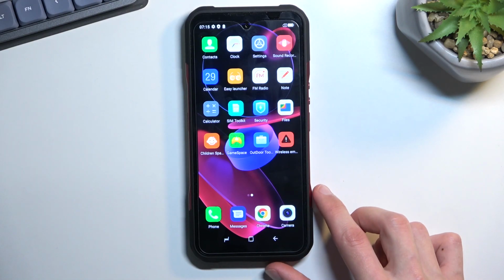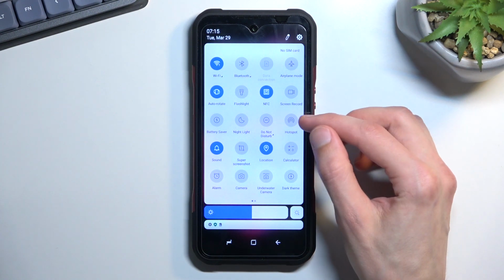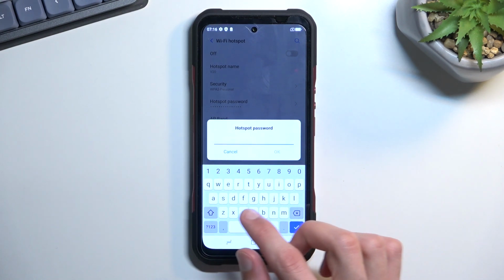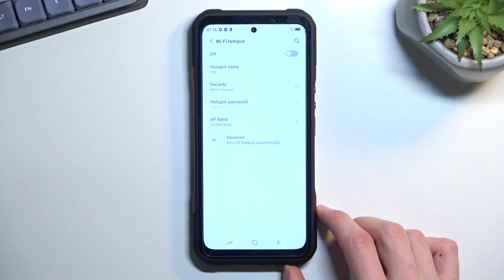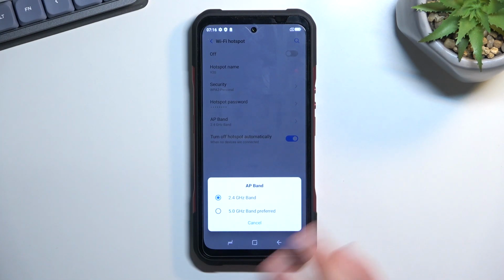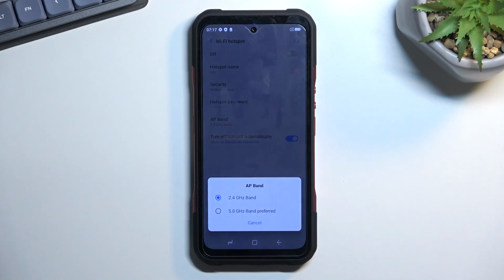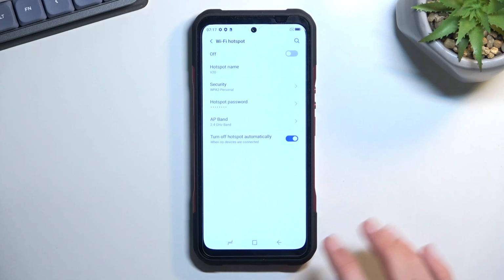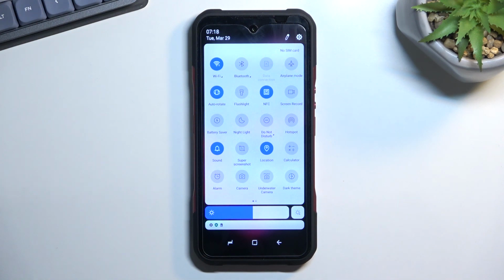How to Enable Portable Hotspot on DOOGEE V20 - Activate Portable Hotspot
Find out more info about DOOGEE V20:
Hi! Do you want to know how to run a portable hotspot on DOOGEE V20? Let's watch this tutorial and find out how to activate a portable hotspot, then how to set up that personal hotspot- find out how to change hotspot name, how to find and change hotspot password, adjust AD Band and more. Thanks to this, you will be able to share your internet with others.

How to enable a portable hotspot on DOOGEE V20? How to activate a portable hotspot in DOOGEE V20? How to set up a portable hotspot on DOOGEE V20? How to run portable hotspot on DOOGEE V20?